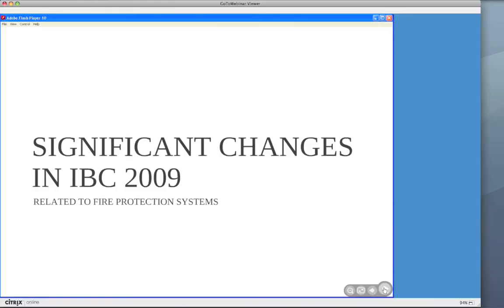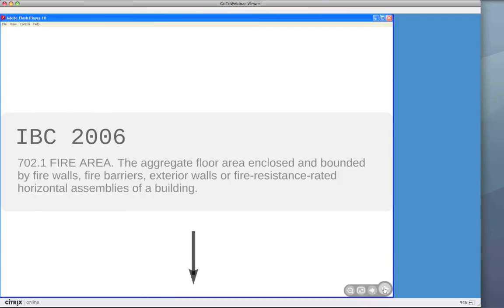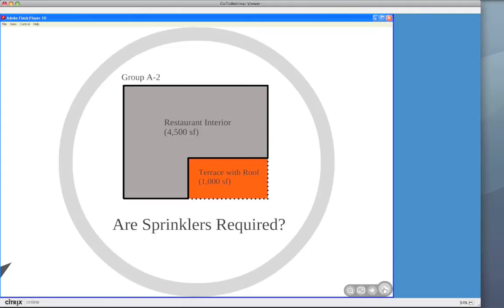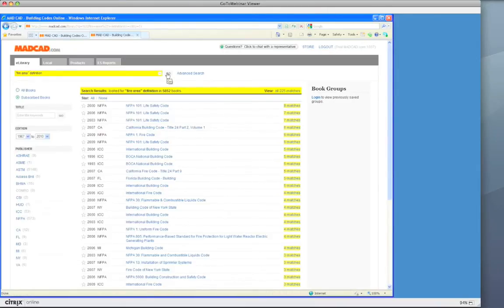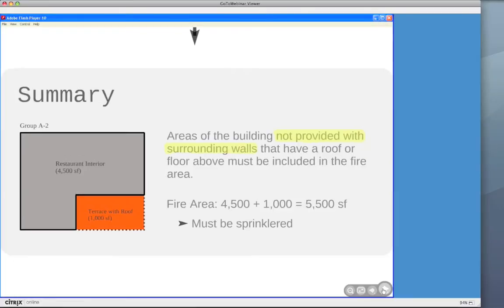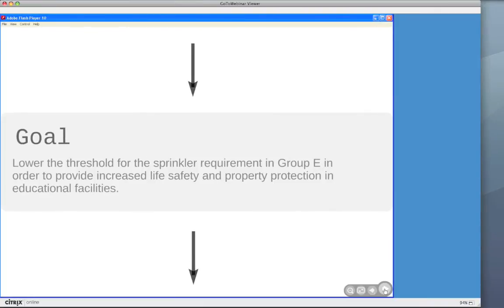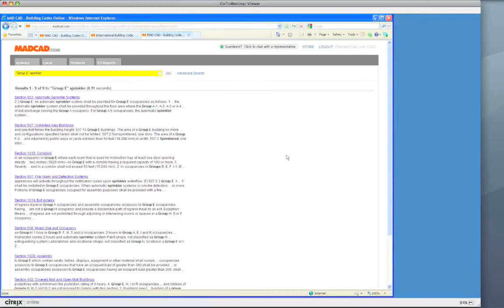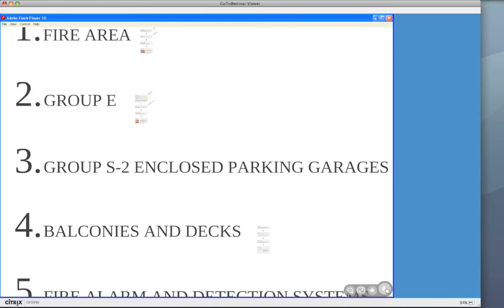oct 28 part1 2